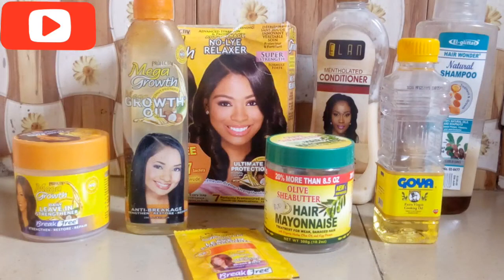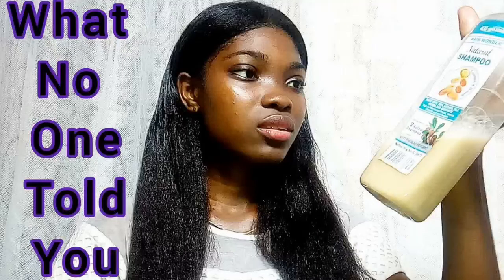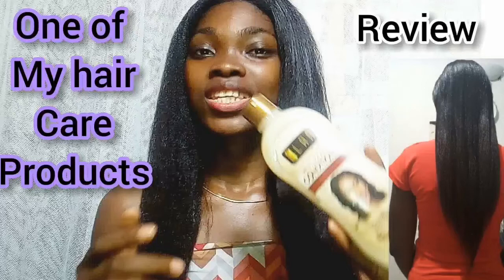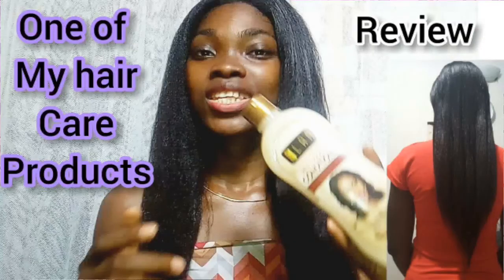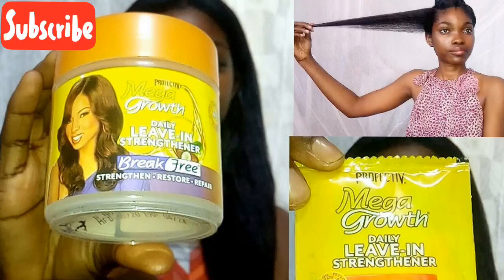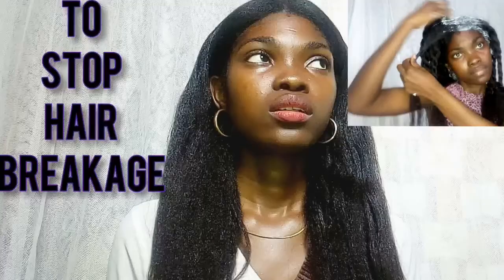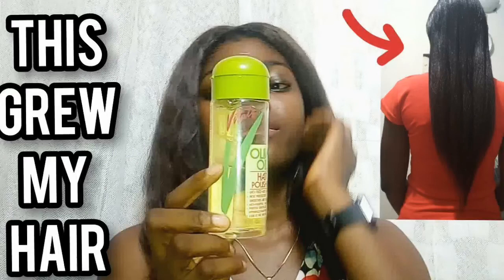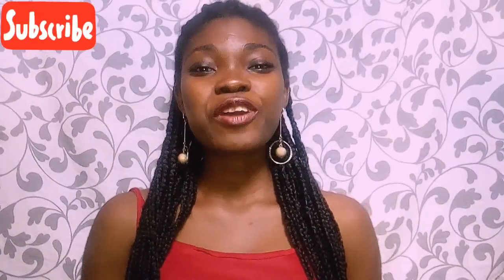CHEAP HAIR CARE PRODUCTS: AFFORDABLE HAIR CARE PRODUCTS: HAIR CARE PRODUCTS FOR GROWTH: RELAXED HAIR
PRODUCTS I USE:
Profectiv mega growth daily leave in strengthener

Profectiv mega growth deep conditioner:

Profectiv mega growth stimulating shampoo

Profectiv mega growth detangling conditioner

Profectiv mega growth relaxer, super strength

Africa's best organics hair mayonnaise

VO5 clarifying shampoo

Profectiv mega growth oil